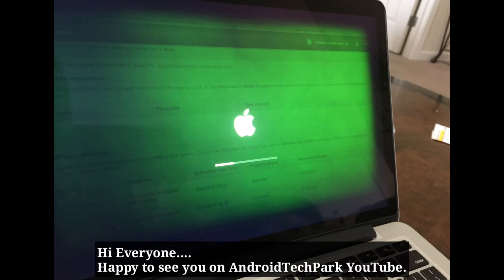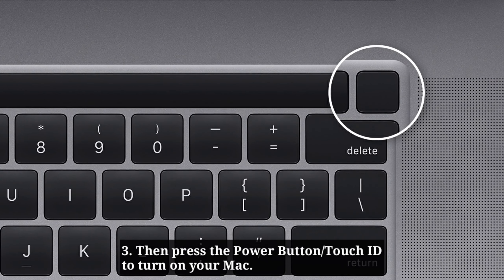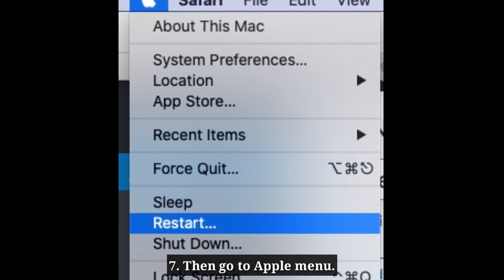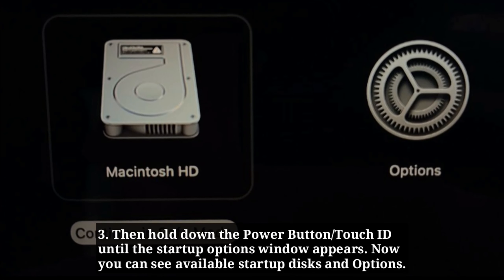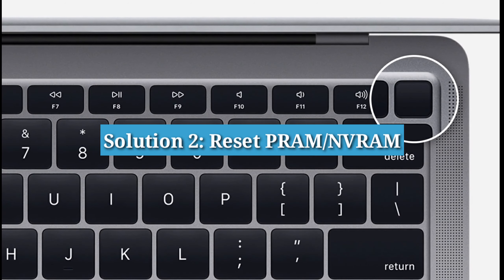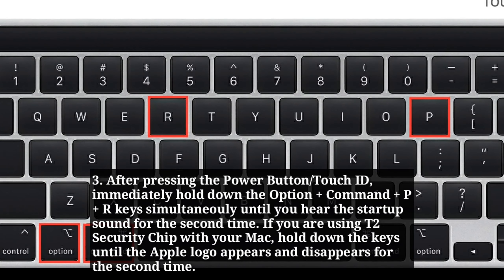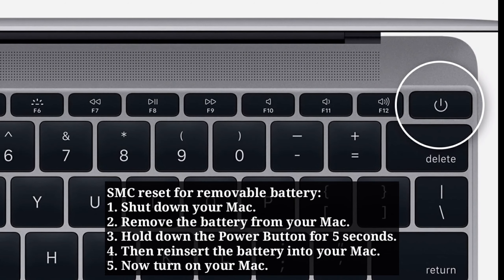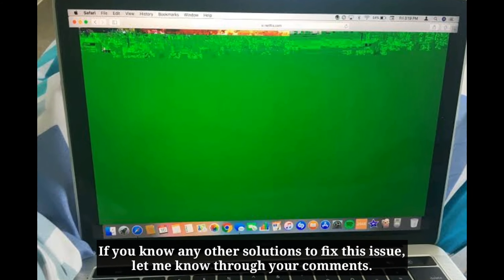MacBook Pro/Air Green Screen on macOS Ventura - Fixed 2023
macbook pro green screen of death, macbook air green screen of death, macbook green screen tint, glitch, ma book green screen on start up, macbook green screen background, Why does my MacBook screen turn green when watching Netflix., na book pro green screen with vertical, horizontal lines.